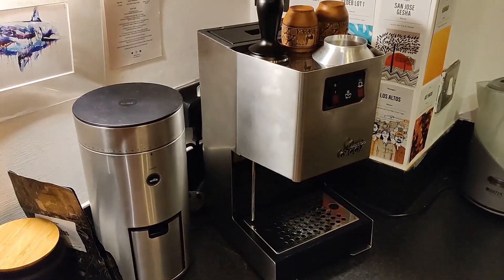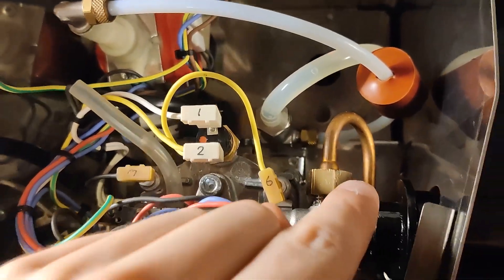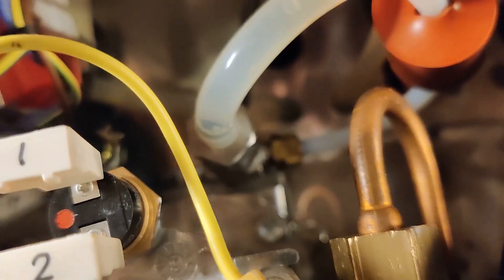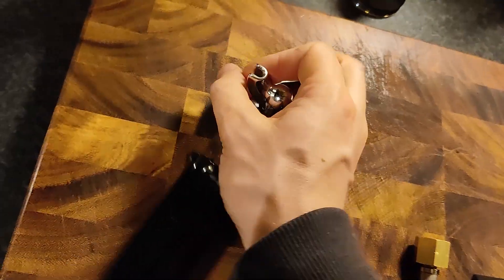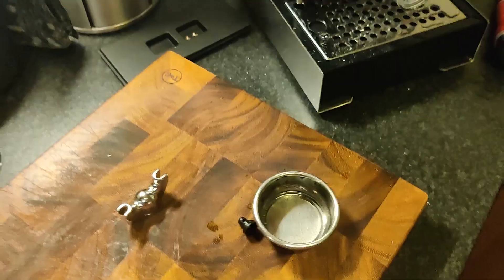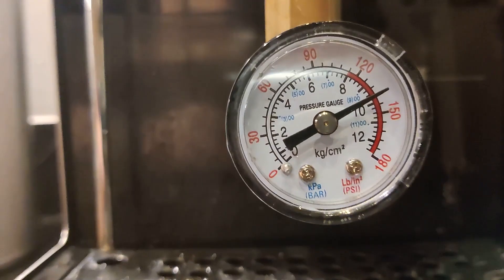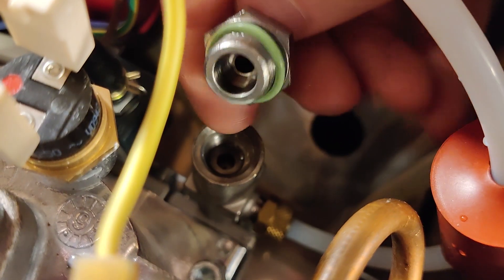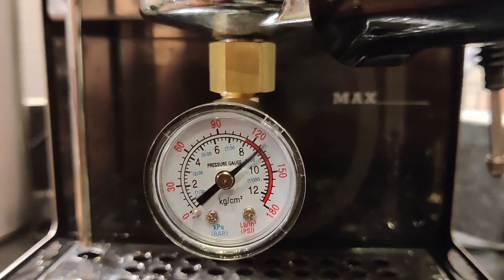Gaggia Classic Mods: Stage 3 - 9 Bar OPV Pressure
Reducing the pressure on a 2010 Gaggia Classic from 10 Bar to 9 Bar via a screw adjustment over pressure valve. When I first did this mod I brought it down from 15 Bar to 10 Bar, if the mod hasn't been done before it is likely at 13 - 15 Bar. This mod is looking at static pressure as it is easy to monitor. All you need is a cheap pressure gauge, screw driver, 17mm socket, 5mm allen key. Don't do this mod unless you are competent! Lastly, there are some who say 10bar at the portafilter means 9 bar in the basket, this doesn't make a lot of sense to me, and the dynamic pressure is always going to be higher, so that leads to me thinking that even setting it to 9bar static at the portafilter might be still too high for optimum.